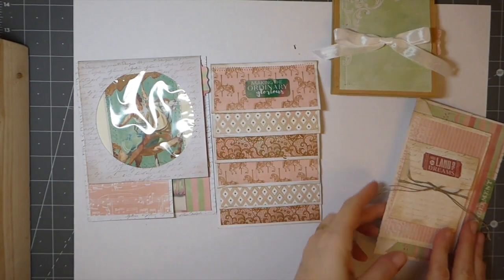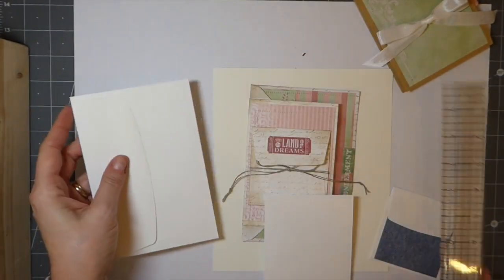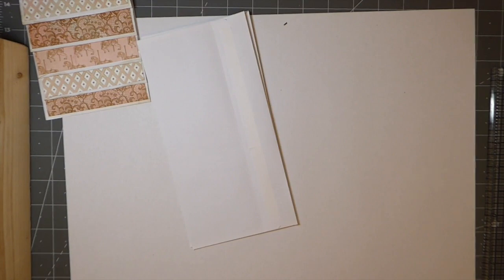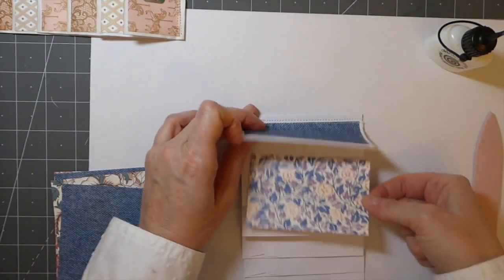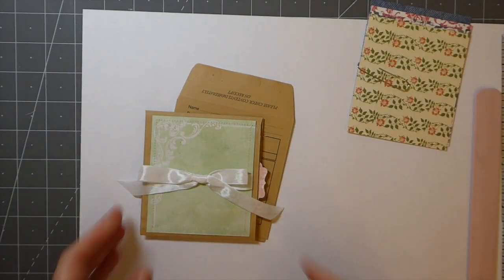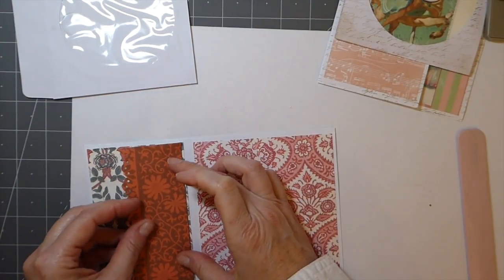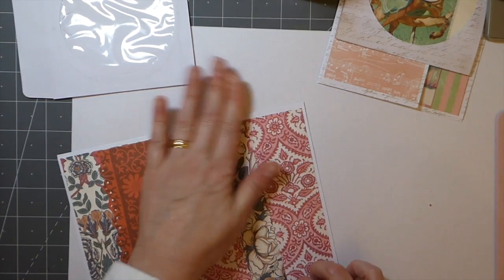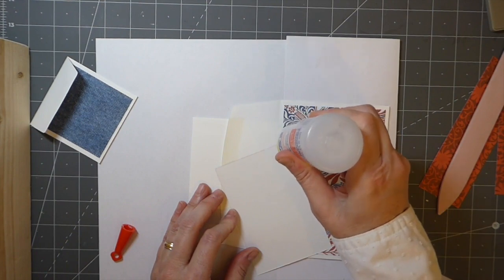Junk Journals 101....envelopes#junkjournal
Thank you for visiting my channel! Today I am sharing how I use envelopes to make pockets & tuck spots for journals. I hope you will enjoy this tutorial.

Inspiration from" The ReBookery"